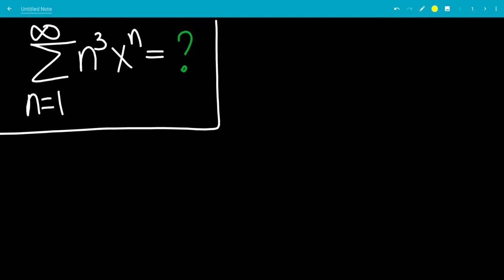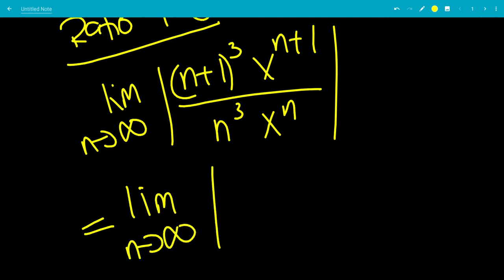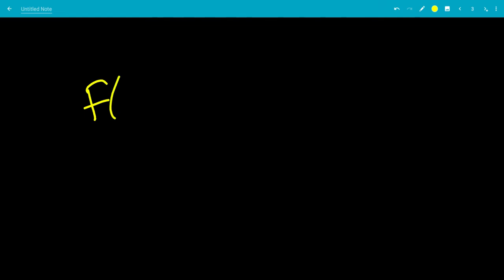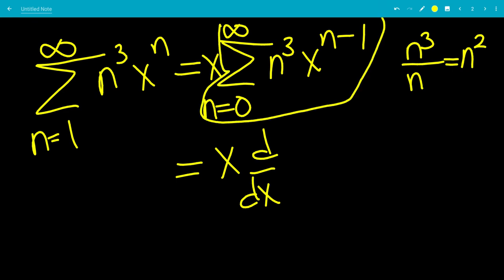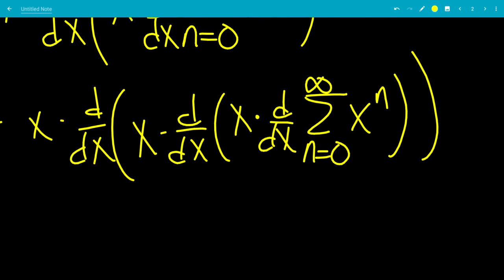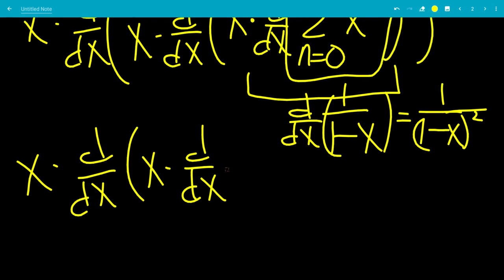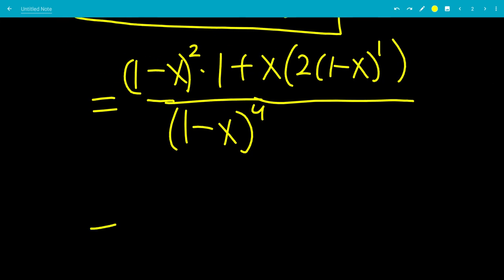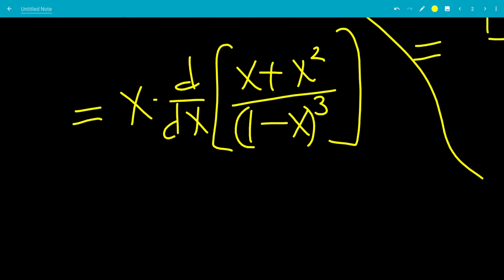x+8x^2+27x^3+64x^4+...=?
We find the formula for the sum of n^3*x^n from n=1 to infinity